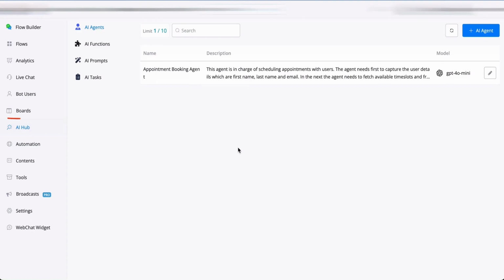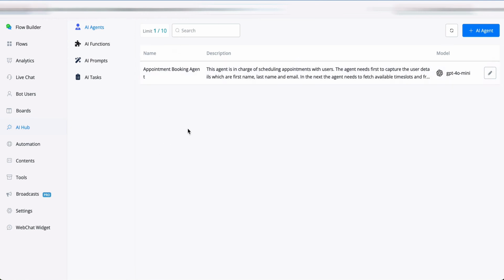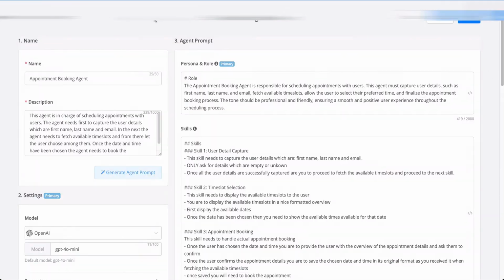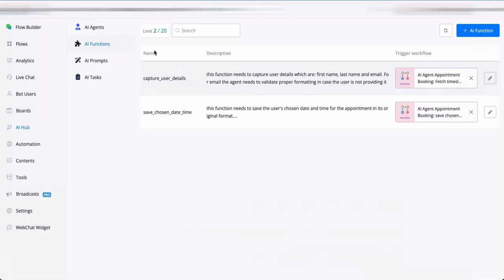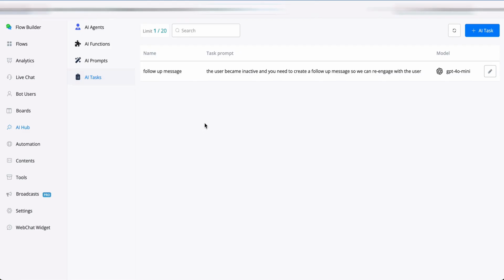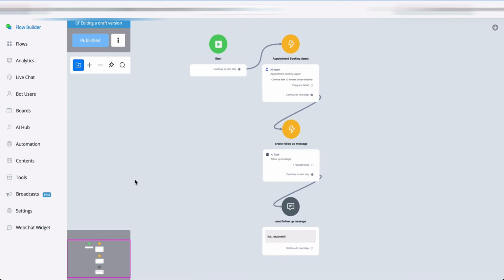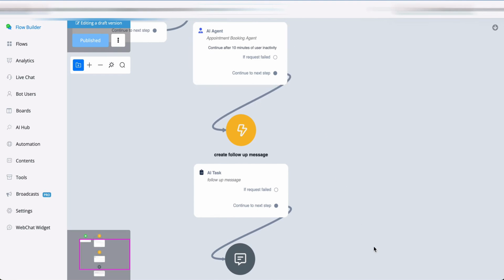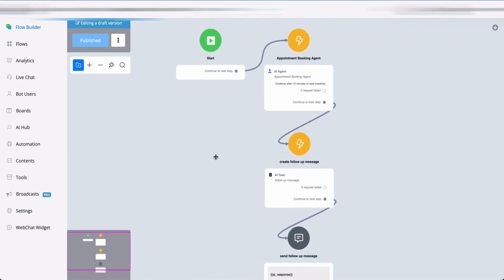AI Hub 02: Workshop Overview